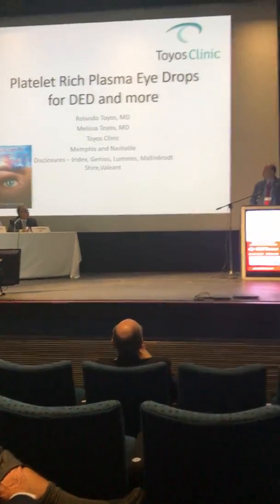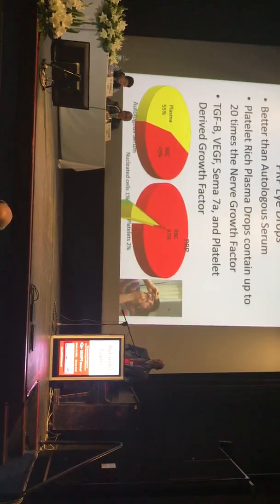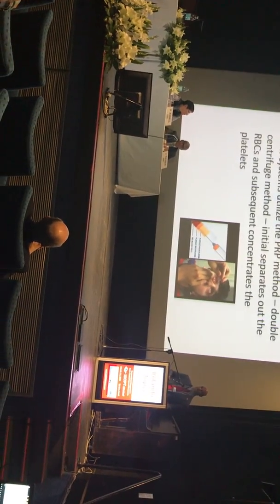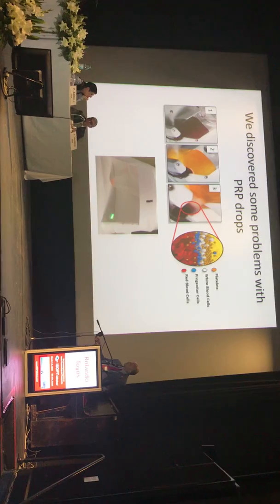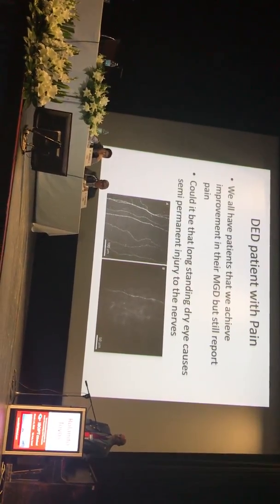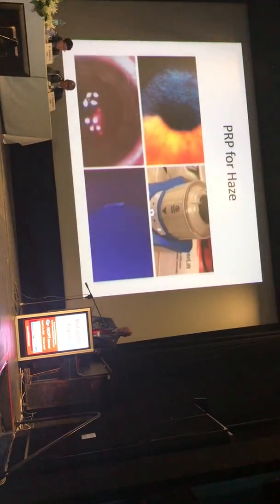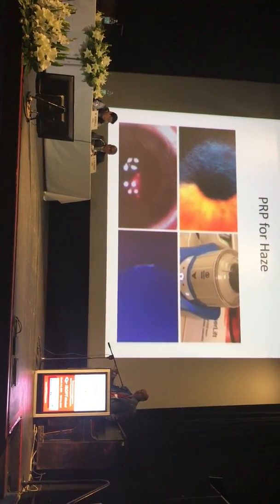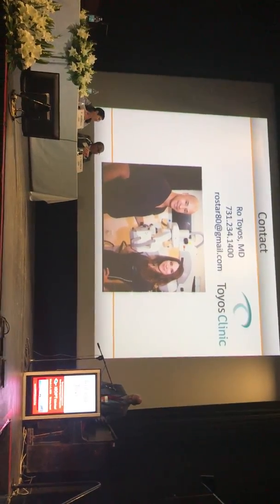Platelet Rich Plasma PRP Eye Drops for Dry Eye Disease Dr. Toyos lecture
Dr. Toyos is one of the leading experts in the field of Dry Eye Disease.  He wrote the book, Dry Eye Disease Treatment in the Year 2020.  He has pioneered and invented many different treatments for this debilitating diseases including Intense Pulse Light IPL.  He has been working on bringing the healing properties of Platelet Rich Plasma, PRP, to Eye Care like it has been utilized in other medical specialties.  Dr. Toyos has invented a way to utilize a patient's own blood to produce PRP Eye Drops that work.  In this lecture he talks about the difference between PRP and standard serum drops, the process of making them, the current technology used, and the years of research that went into the finished product.  He also goes over a few other diseases that PRP drops has worked on like lid surgeries, cornea haze, cornea scars, and facial rejuvenation.  His wife Dr. Melissa Toyos is currently conducting clinical studies at Toyos Clinic for PRP eye drops.  ISOPT